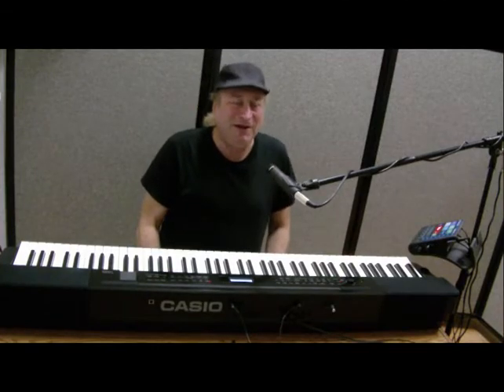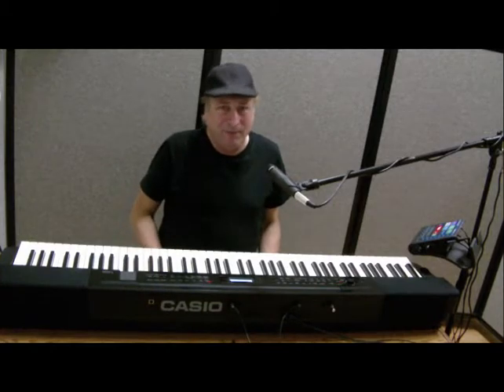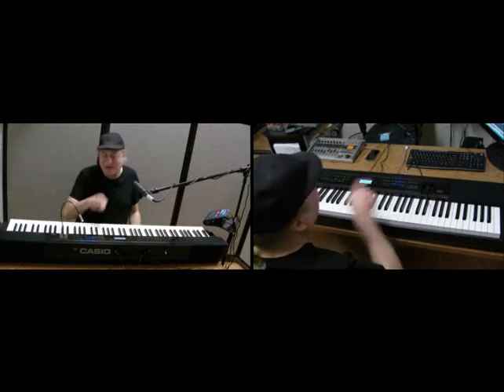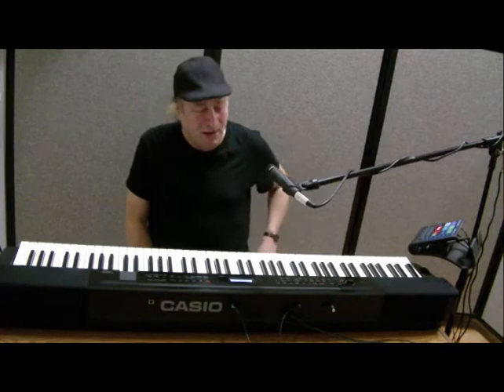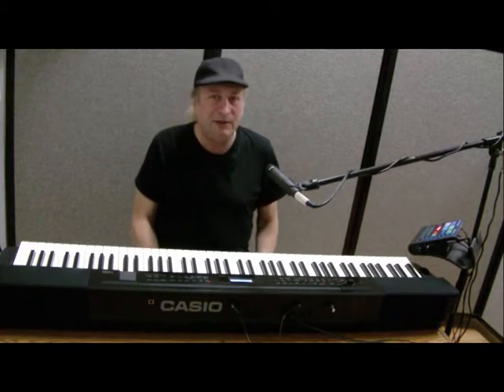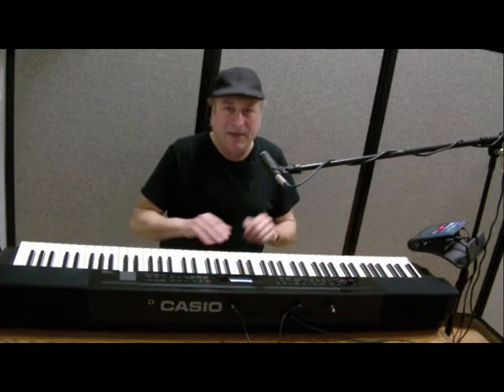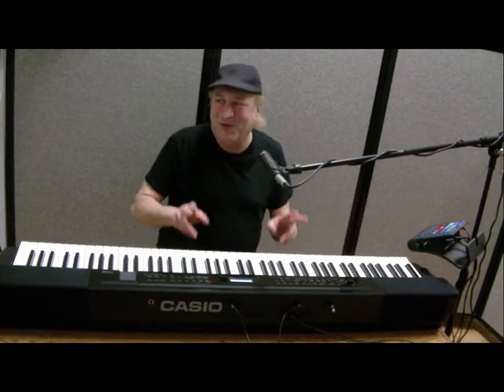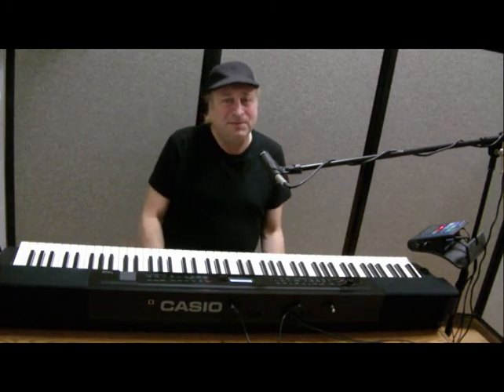Casio Privia PX-350 Tips & Tricks - "Cool Factor"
Some tips & tricks for the Privia PX-350 that Casio or others simply don't describe in their marketing efforts.  Some of the things you can do with the Privia PX-350 make up the "Cool Factor" of this board.  I cover those things in this video.